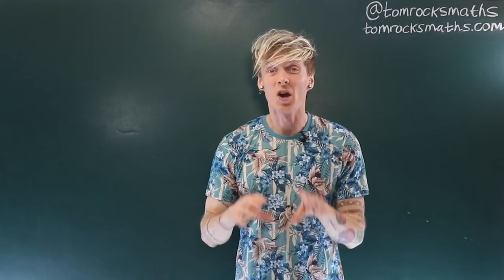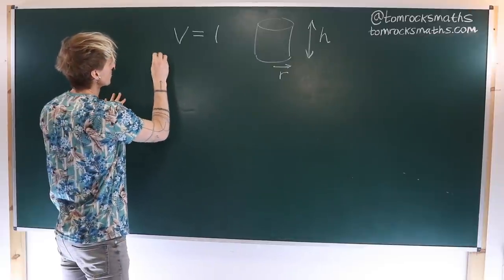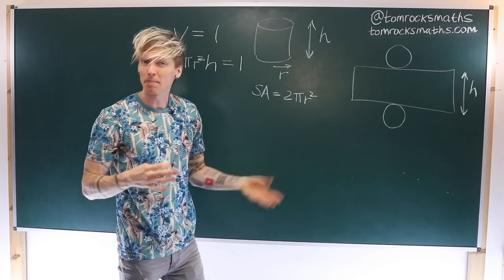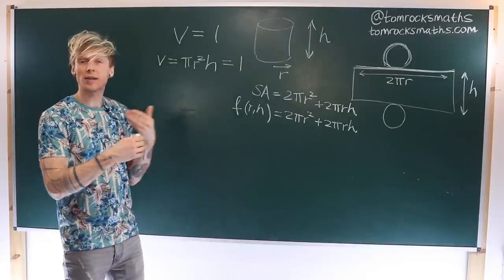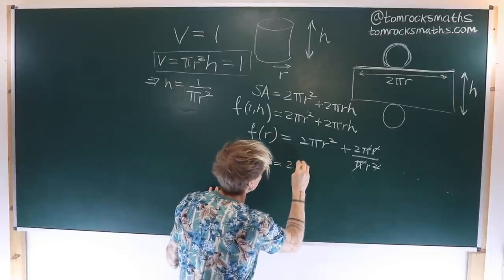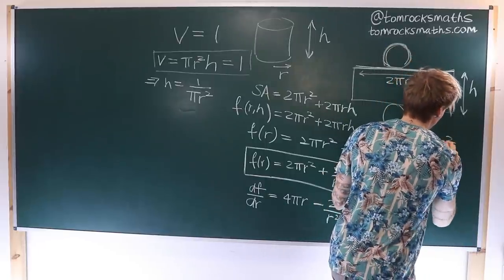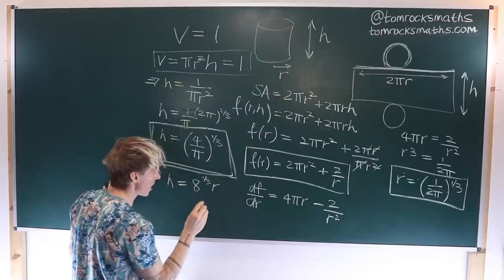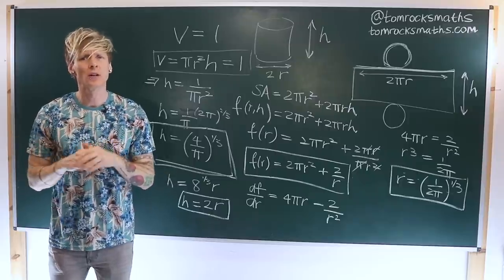Oxford University Admissions Interview Question: What is the optimal size for a tin of cat food?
University of Oxford Mathematician Dr Tom Crawford explains how to solve an optimisation problem used as a maths undergraduate admissions interview question.

"For a cylinder of fixed volume V=1, what aspect ratio between the radius and height gives the smallest surface area?"

This question was used by Tom for the Oxford admissions interviews in 2018.

Check your working using the Maple Calculator App – available for free on Google Play and the App Store.

Find out more about the Maple Calculator App and Maple Learn on the Maplesoft YouTube channel